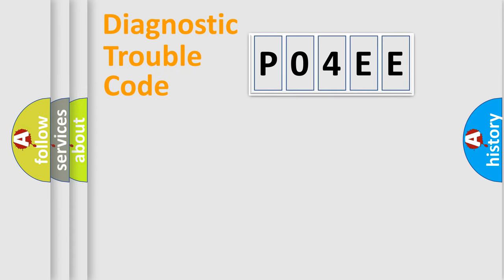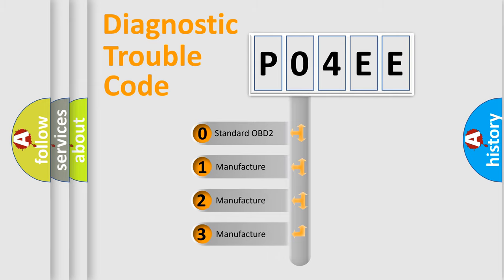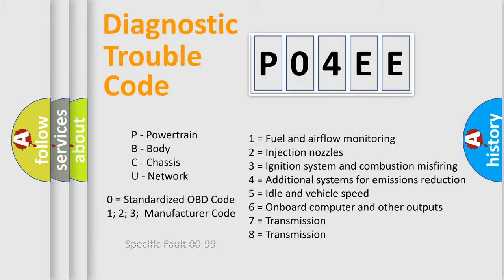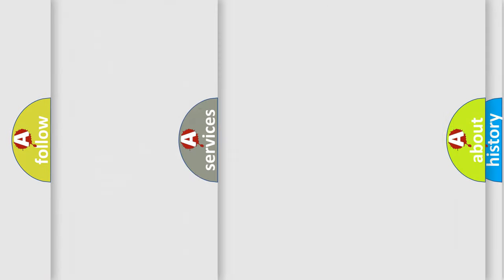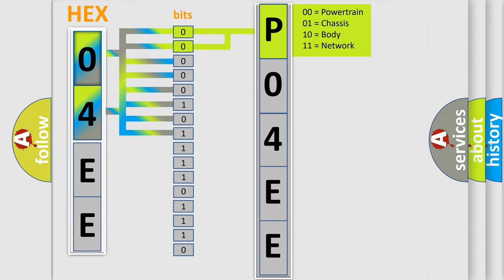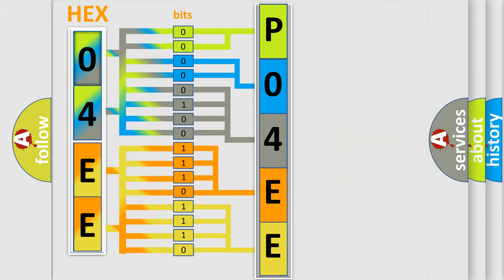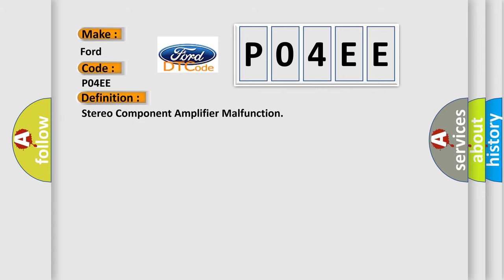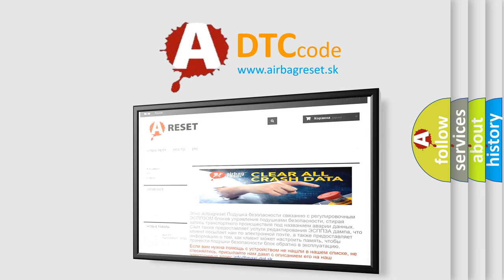DTC Ford P04EE Short Explanation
Contents:
0:21 Basic DTC analysis according to OBD2 protocol standard.
1:48 Insight into programming
2:58 A diagnostically understandable description of the Diagnostic Trouble Code
3:05 Basic error definition

Make:
Ford
Code:
P04EE
Definition:
Stereo Component Amplifier Malfunction
Description:
EEPROM error
Cause:
 Stereo component amplifier assembly